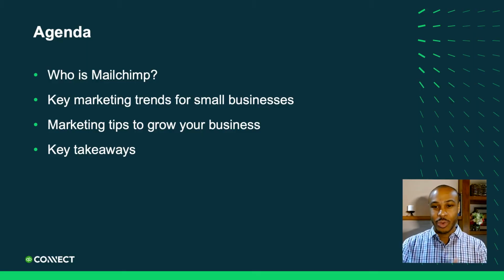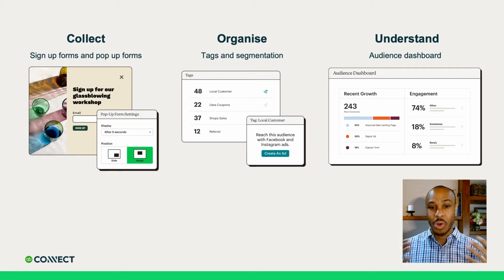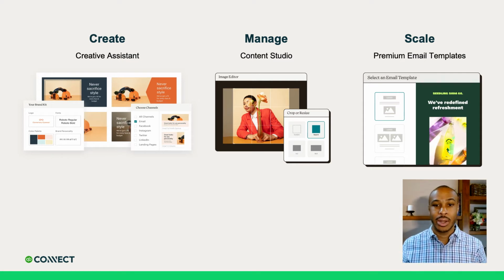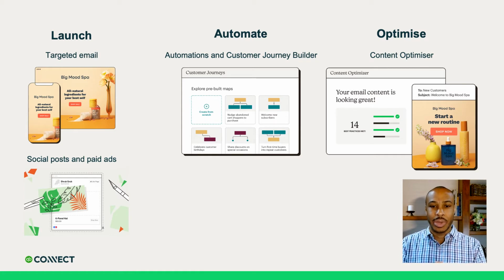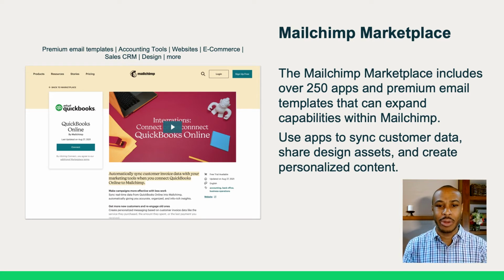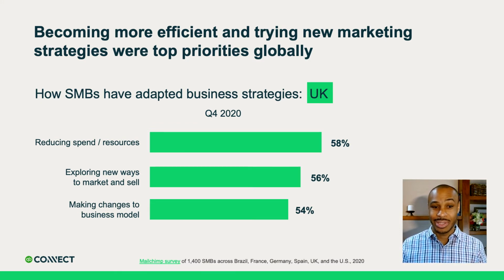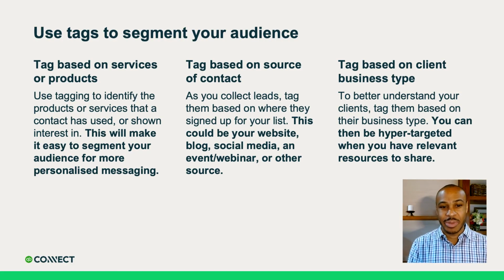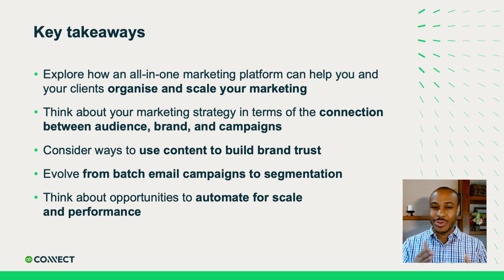Grow your business with Mailchimp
Whether your goals include finding new customers or engaging existing ones, having the right tools for the job is vital. During this session, you’ll deep dive into the newest company in the Intuit family, Mailchimp. You’ll learn how Mailchimp’s marketing and commerce tools can help grow your business through audience management, engaging content creation, marketing automation, and robust insights.